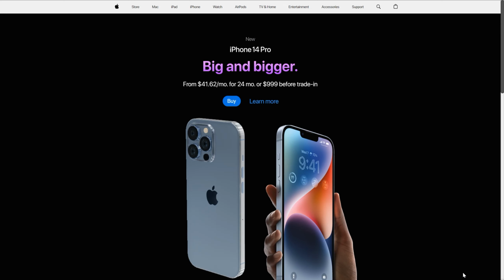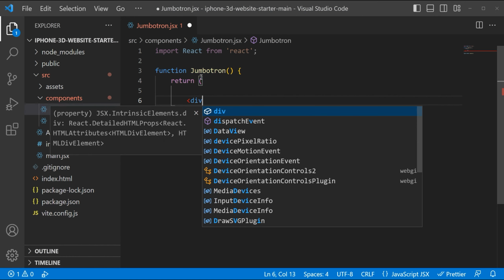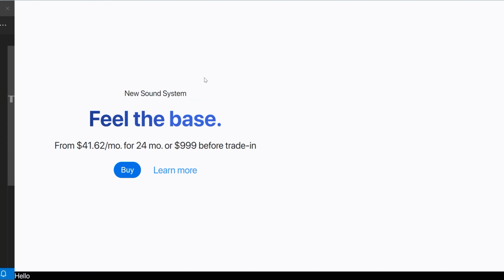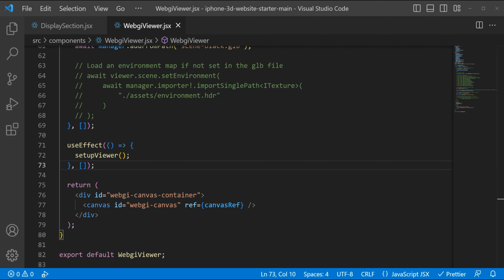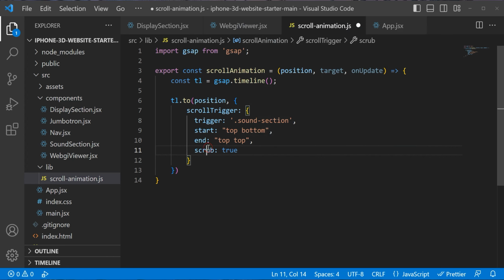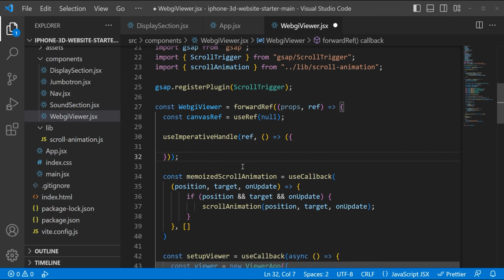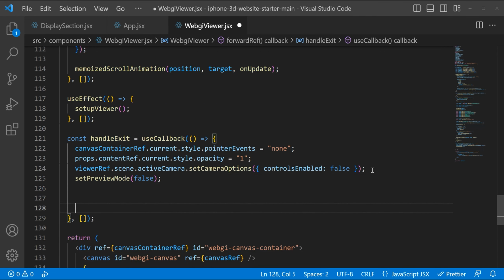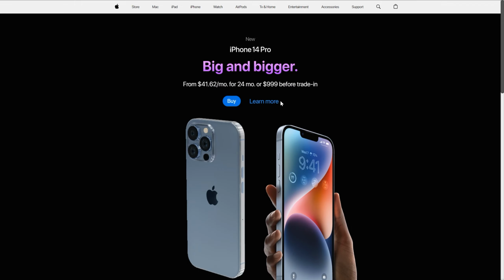Build React 3D Animation Website | ThreeJS (WebGi), GSAP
In this tutorial I'm gonna show you how to build a 3D animation in React, using technologies such as WebGi (powered by Three.js) and GSAP. We are gonna learn how to find 3D models and display them on your website using WebGi. Then we are going to use React and GSAP to make a 3D animation of that model. We are also gonna learn how to optimize 3D animations in React for mobile devices.
And at the end, we are gonna build this website for production and upload.

or if this video reaches 1000 likes, I'll be releasing the source code on my GitHub

🧿 Chapters:

0:00 Intro
1:15 Project setup
7:00 Building website navigation
14:50 Building jumbotron
21:30 Building sound section
29:15 Building display section
33:15 How to find and load 3D models
36:43 Building WebGi viewer component
53:05 Animating 3D model with GSAP scroll animation
1:13:30 Implementing 3D model preview mode
1:32:15 Optimizing 3D animation for mobile phones
1:43:19 Building production-ready website and uploading
1:44:55 Outro

🧿 I discussed:

✔️ How to find 3D models for your website
✔️ How to modify 3D models in WebGi SDK
✔️ How to display 3D models on your website with WebGi (Three.js)
✔️ How to make 3D animation on your React website
✔️ How to optimize 3D animation for mobile devices
✔️ How to deploy your final website